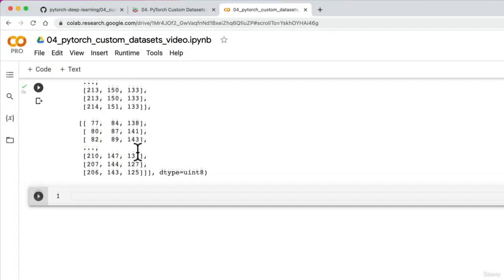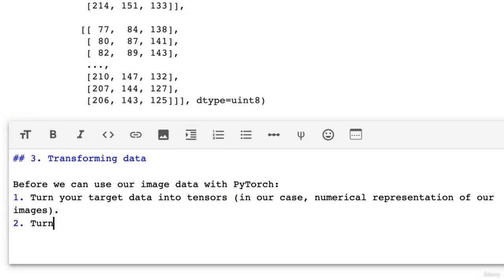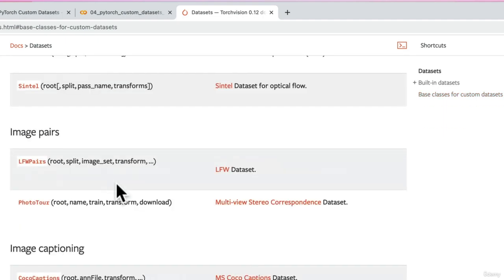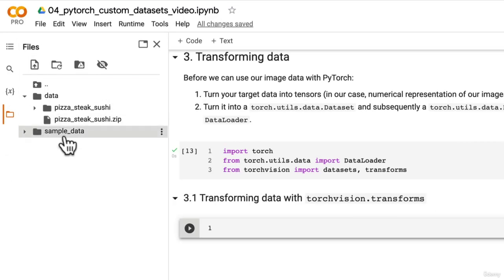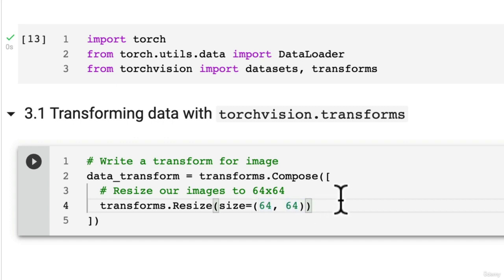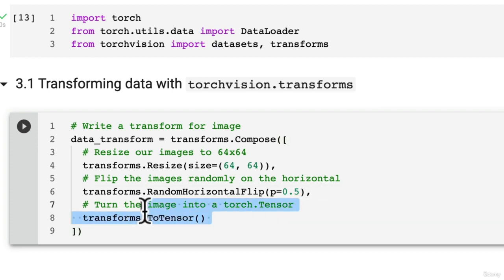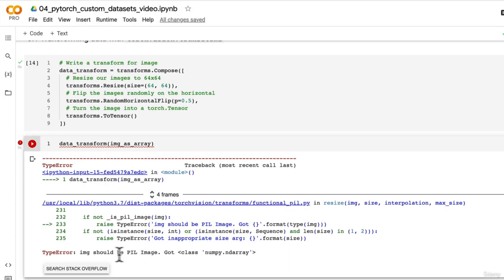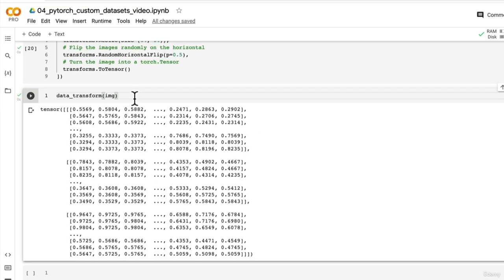7. Transforming Data (Part 1) Turning Images Into Tensors